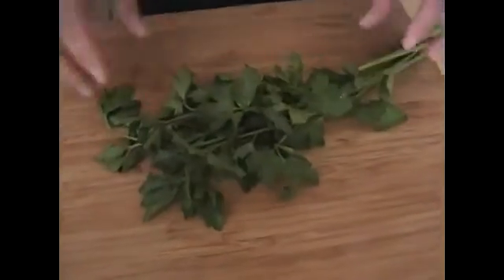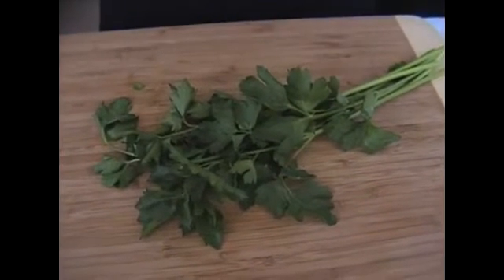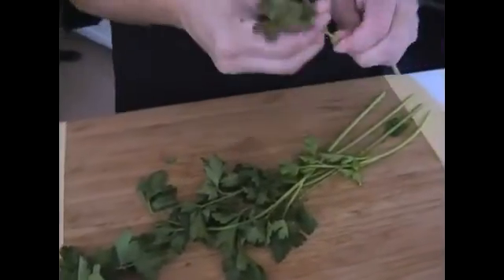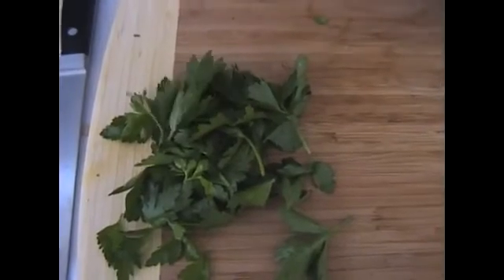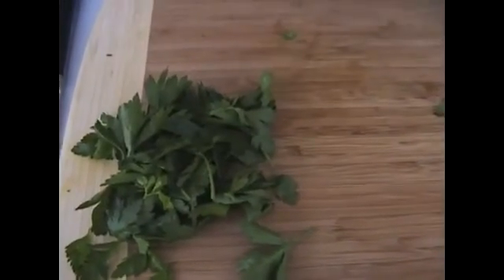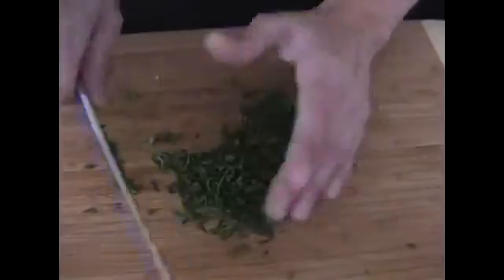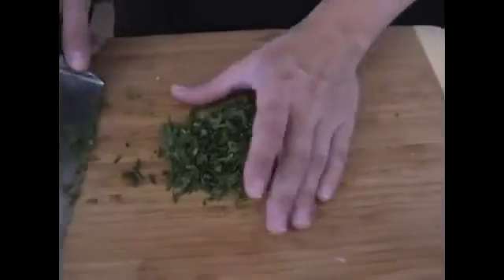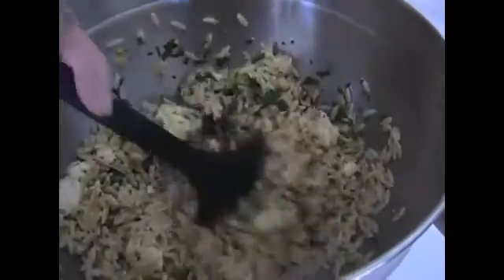Chop Italian Parsley for Orzo Pasta Salad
Chop Italian Parsley for Orzo Pasta Salad. Part of the series: Orzo Pasta Salad Recipe. Learn how to chop Italian parsley for Orzo Pasta Salad with expert cooking tips in this free video recipe.